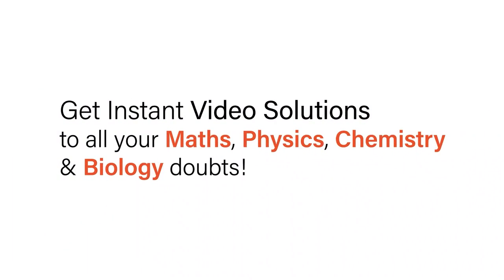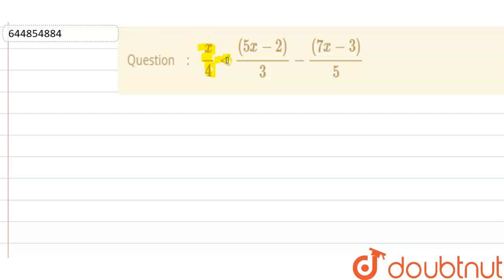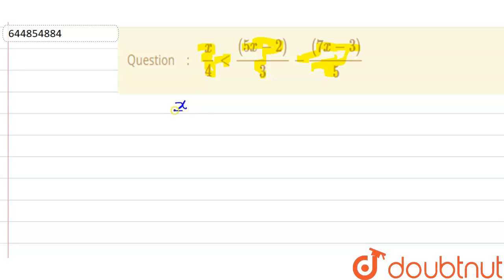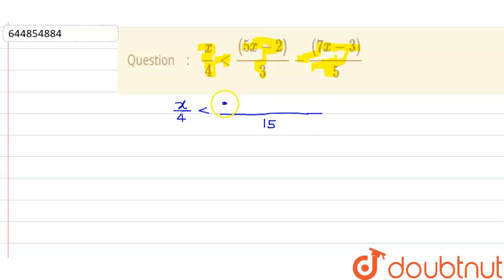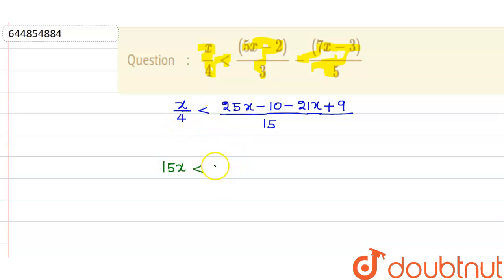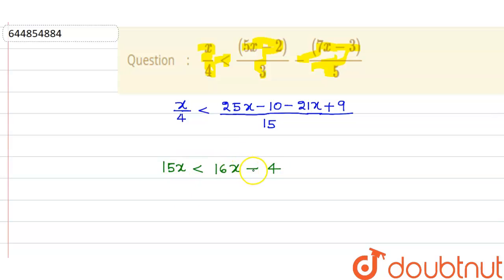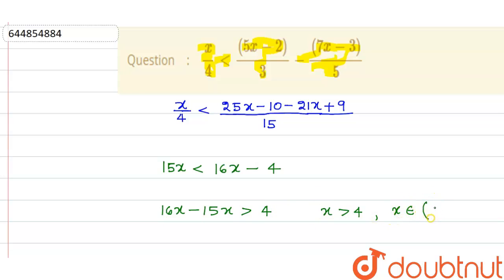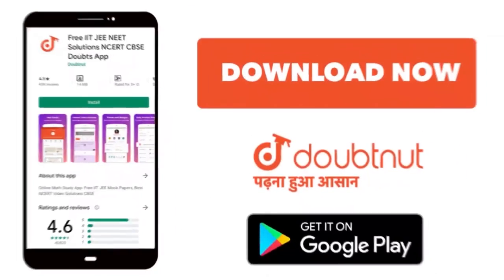(x)/(4) lt ((5x - 2))/(3) - ((7x - 3))/(5) | 11 | LINEAR INEQUALITIES | MATHS | NAGEEN PRAKASHA...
(x)/(4) lt ((5x - 2))/(3) - ((7x - 3))/(5)
Class: 11
Subject: MATHS
Chapter: LINEAR INEQUALITIES
Board:CBSE

👉 Have Any Query? Ask Us.